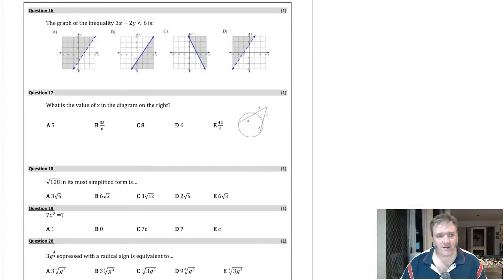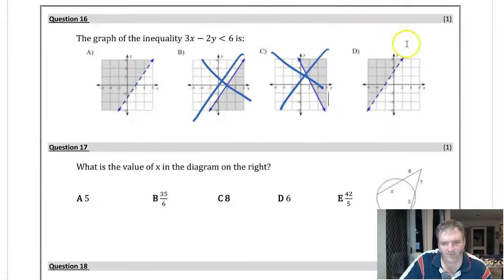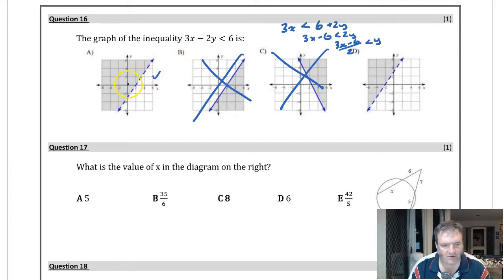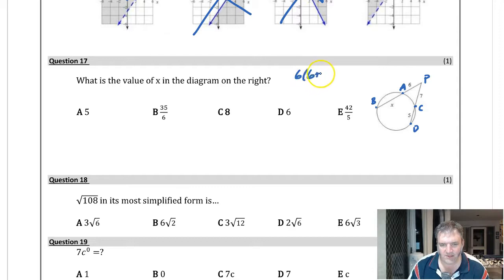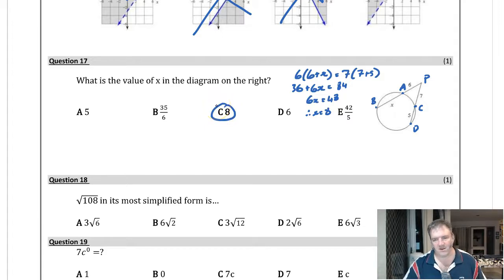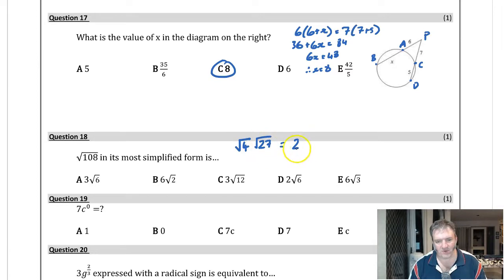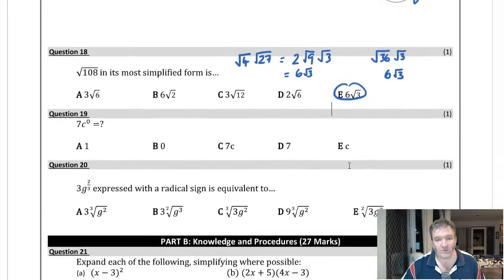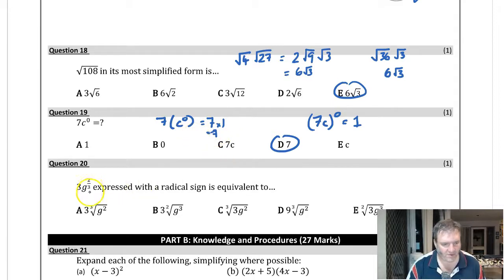Year 10 Maths B Term 2 2017 Practice Exam p2 Q16-20